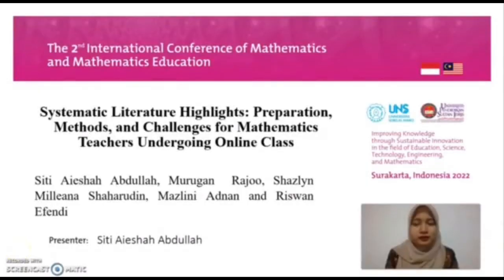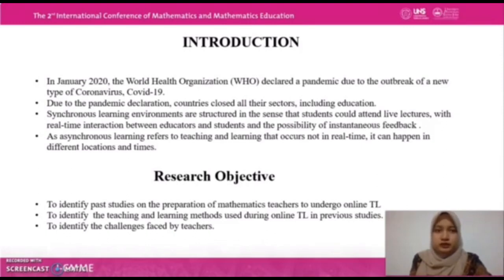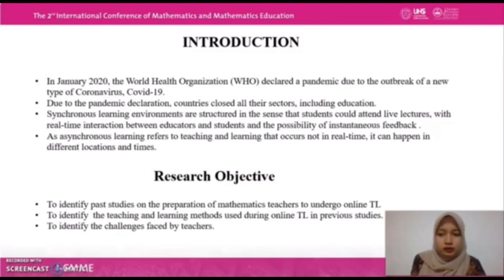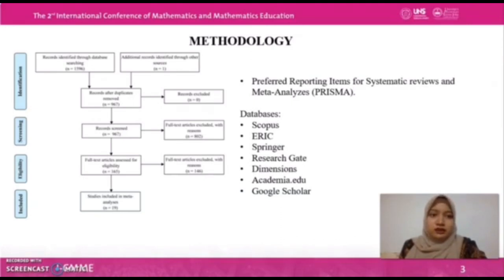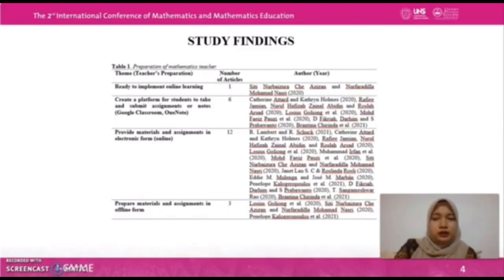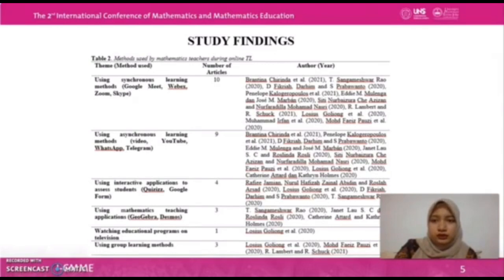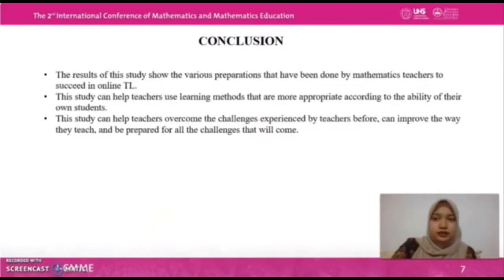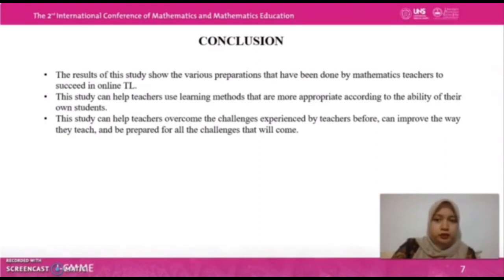Siti Aieshah Abdullah • I-CMME 2022 Paper Presentation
Title
Systematic Literature Highlights: Preparation, Methods, And Challenges for Mathematics Teachers Undergoing Online Classroom

Author
Siti Aieshah Abdullah, Murugan Rajoo, Shazlyn Milleana Shaharudin, Mazlini Adnan, Riswan Efendi

Department of Mathematics, Faculty of Science and Mathematics, Universiti Pendidikan Sultan Idris, Perak, Malaysia

Abstract
This study was conducted to identify past studies on the preparation of mathematics teachers to undergo online TL. In addition, the teaching and learning methods used during online TL in previous studies were identified. For every implementation of a new education system, challenges are inevitable. Therefore, this study will identify the challenges faced by teachers. The library research design was based on the Preferred Reporting Items for Systematic reviews and Meta-Analyses (PRISMA) method of systematic review and meta-analysis. The population selected in this study are teachers who teach mathematics, with more than 5 years of teaching experience. The samples used in the systematic literature review were articles from academic journals and gray literature. The author specifies the study analysis of the preparation, methods, and challenges of mathematics teachers undergoing online classes according to the descriptive analysis and thematic analysis of the highlights from the selected articles. A total of 116 articles were from seven databases and after being selected using the PRISMA model, a total of 15 articles were analyzed. The implications of this study suggest the preparation and methods required for teachers to undergo online classes. In turn, teachers can improve the quality of online teaching and learning.